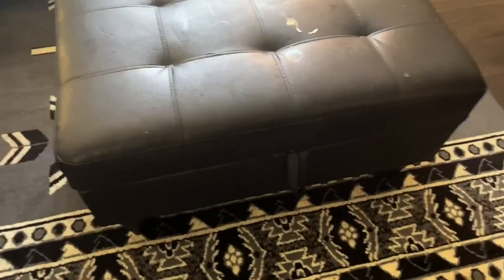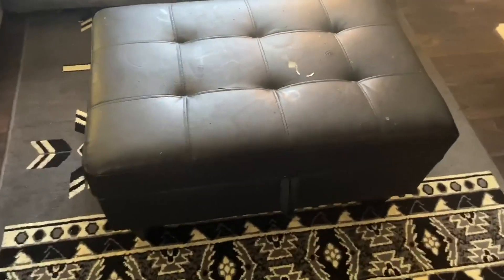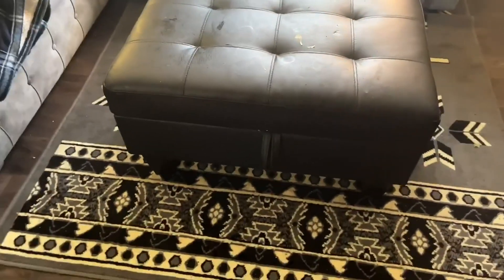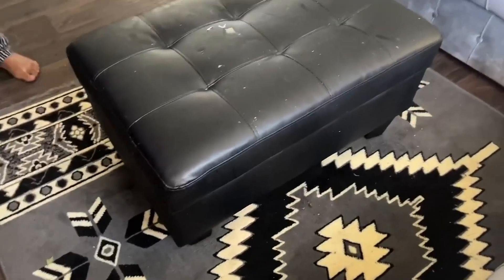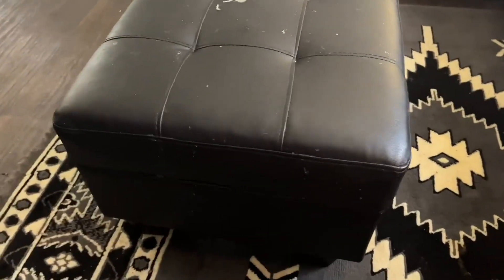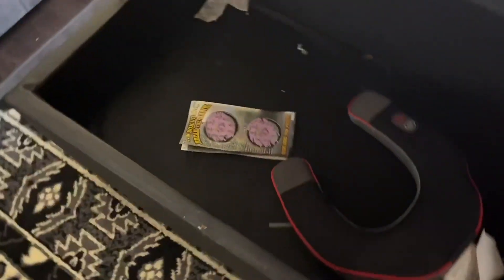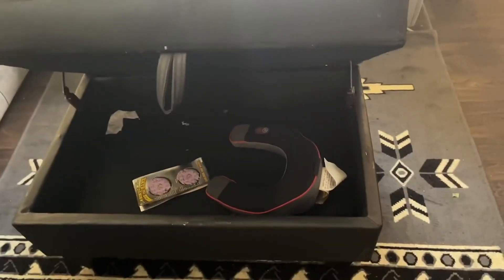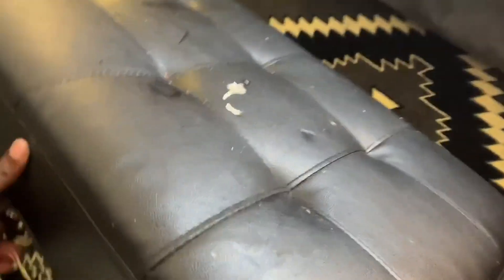Youdesure Folding Storage Ottoman Bench, Faux Leather Footrest Couch for Living Room Review